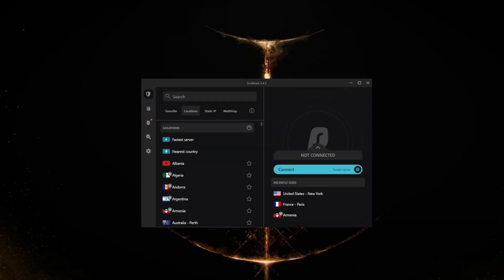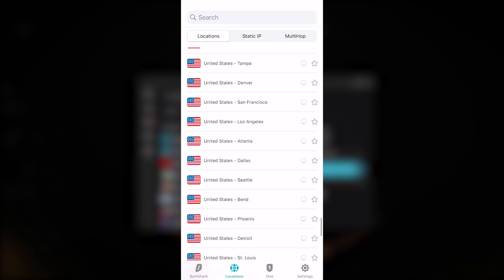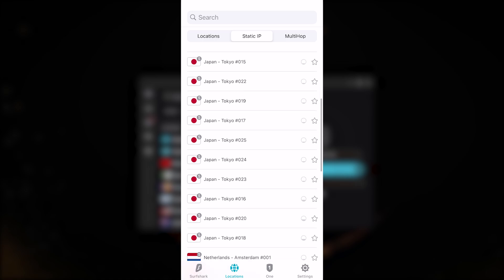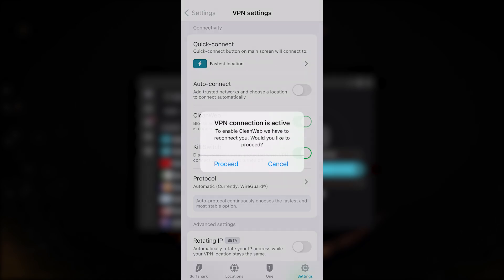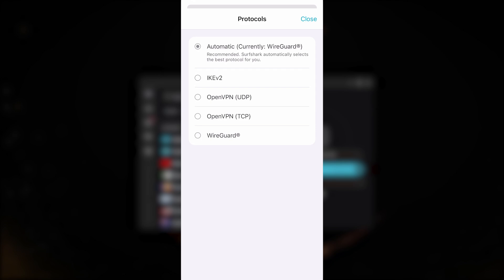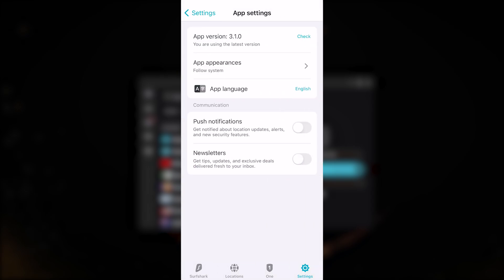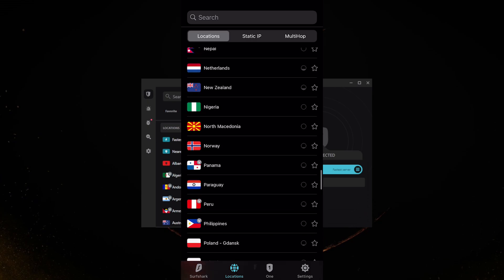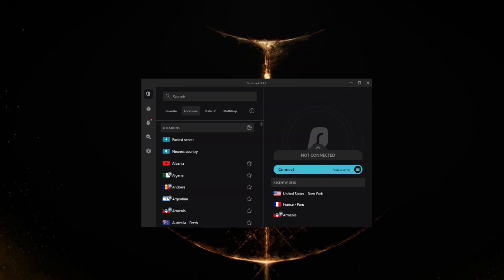How to use Surfshark on iPhone - Best iOS Tutorial Setup Guide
In this Surfshark tutorial video, I'll be showing you how to use Surfshark on the iPhone. I also briefly explain the available features and how they can be useful.

Hey, how's it going everybody welcome back and today I will show you guys how you can use surf shark on your iPhone now before we get to guys are interested in surf shark and finally the pricing and discounts in the description down below as well as full review if you'd like to learn more about surf shark with regards to the privacy policy speed streaming and torrenting capabilities as well as security and features now I am on PC But worry not I'll be showing you guys footage as I talked about the VPN server shark is one of the easiest VPN to use. And you'll see what I mean. And here's of course the server's list you have over 3200 servers in 65 countries. And when it comes to connecting to the VPN, it can be as simple as just hitting the quick connect button or just select whatever server you have all the flags in front of you here all the country locations and just select one of them and it will connect in no time.  And you have your list of protocols here. So I have two open VPN UDP and TCP as well as wire guard, I recommend sticking to automatic if you just never want to mess with the protocol settings again, but wire guard is definitely going to be the best performing one. So you can also just select that. But if you notice that you're having trouble connecting at times, it just means that a specific server is not compatible with wire guard. So you can stick to automatic if you'd like. But again, for performance for the best performance, just stick to wire guard rotating IP will always rotate your IP every five to 10 minutes helping you cover up your tracks. So it's very self explanatory and no borders mode will help you achieve internet freedom if you're in a censorship heavy country, so it'll help you bypass censorship heavy countries. If you're in China, for example, you'll be able to bypass the Great Firewall of China or any other censorship heavy country really. So that's pretty much it for the VPN settings here in the app settings, you have a very handy dark mode. So if you'd like to rest your eyes a little bit, you can use that now that you have a solid understanding of these features, you can head back to the servers list and pick one depending on what you're looking for. So if you're trying to unblock French Netflix for example, you can connect to the French server or the Netherlands server if you're looking to unblock some kind of Netherlands streaming service and that is pretty much it was surf strike you'll be able to secure an unlimited number of devices with just a single subscription. So that is a huge selling point for surf shark. You'll be able to share your account with as many friends and family members as you'd like. And if you're not satisfied with the service for whatever reason, you do get a 30 day money back guarantee as well as a 24/7 live chat support. So that's pretty much it for this video. Again if you guys are interested in stuff check in finally some pricing and discounts in the description down below as well as a full review if you'd like to learn more about surf shark with regards to the privacy policy, speed streaming torrenting capabilities, as well as security and features comm below if you have any questions I'll be happy to answer all of them like and subscribe if you'd like support channels stay up to date with everything VPN and cybersecurity. Thank you guys very much for watching. Have a wonderful day.

Hope you enjoyed my How to use Surfshark on iPhone - Best iOS Tutorial Setup Guide Video.